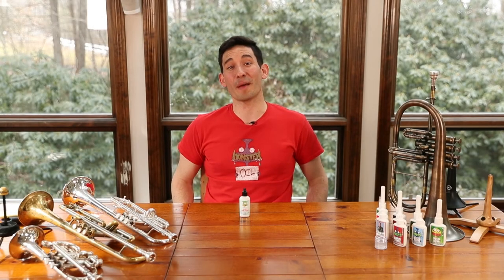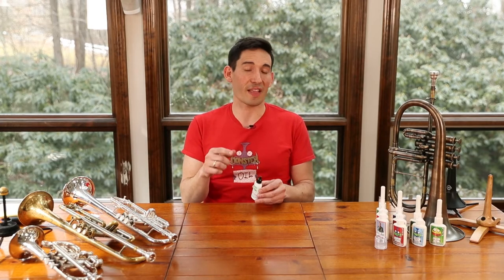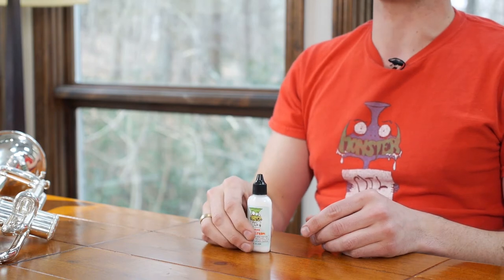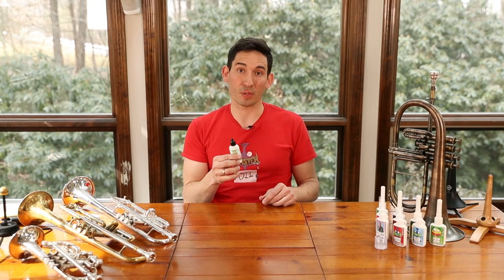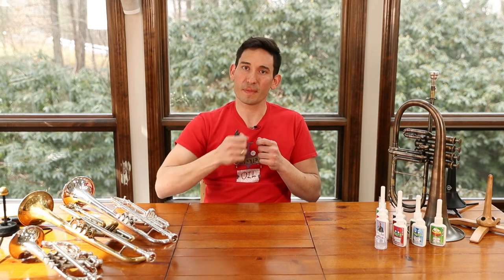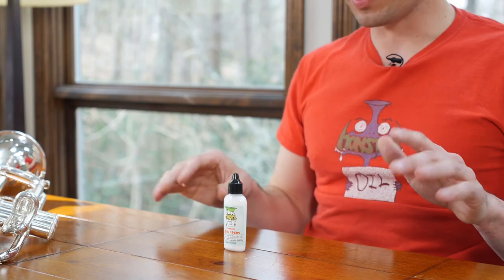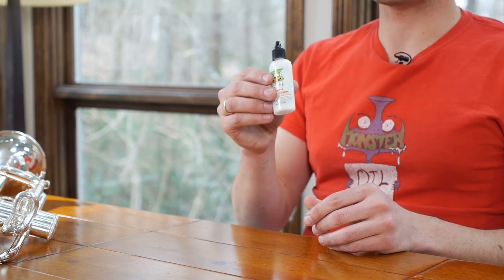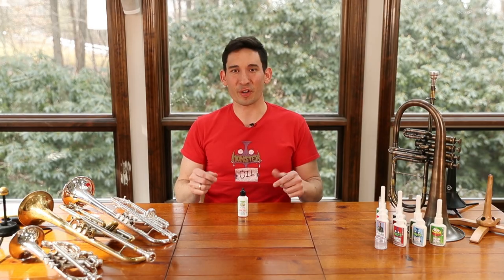Trombone Slide Cream!